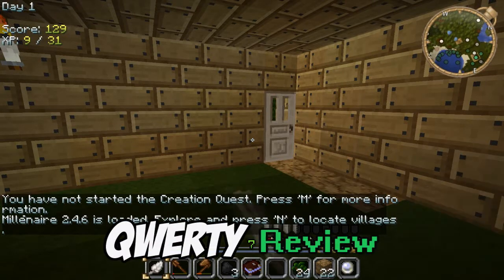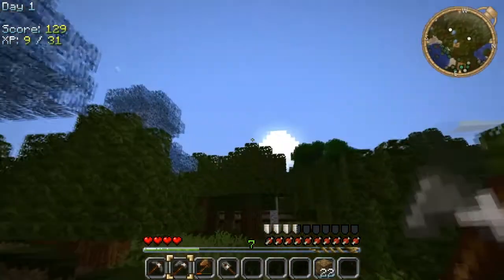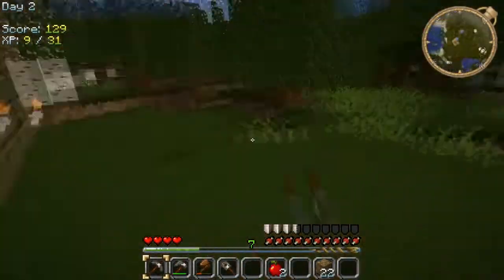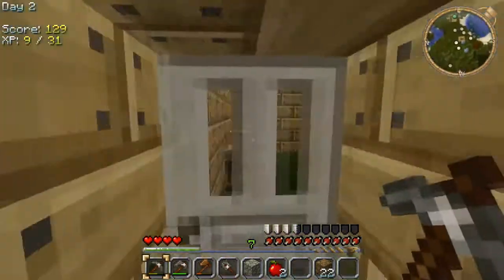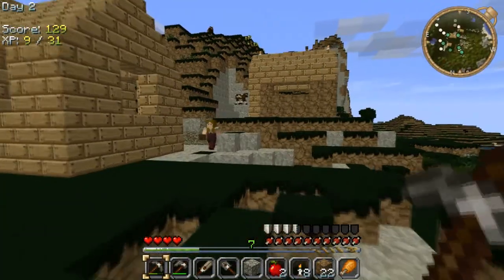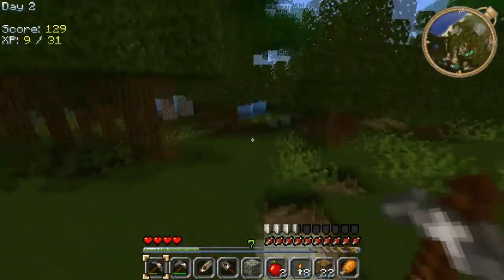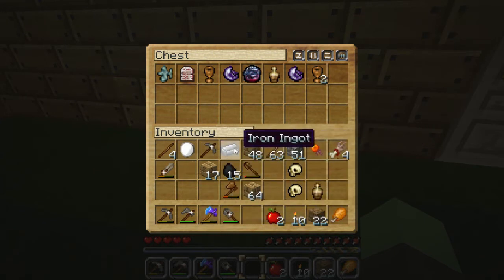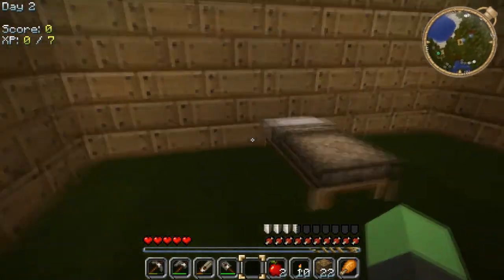QwertyPlays - Minecraft YogBox - Part 3